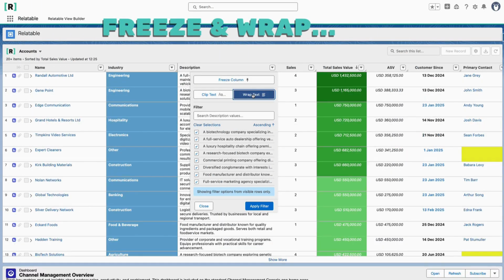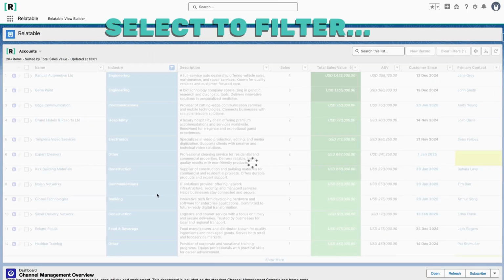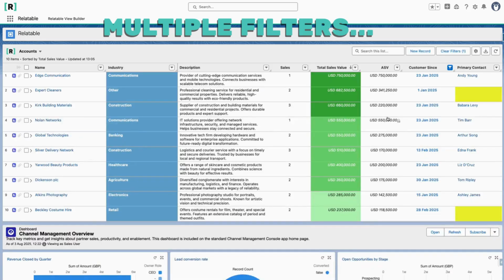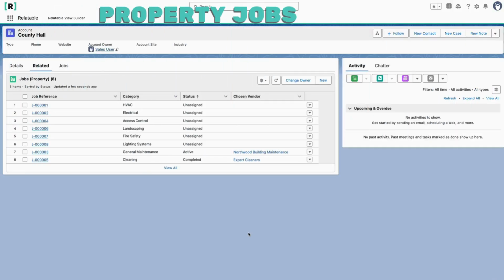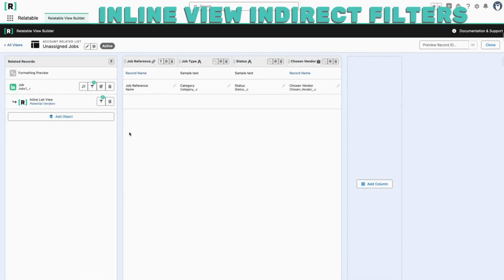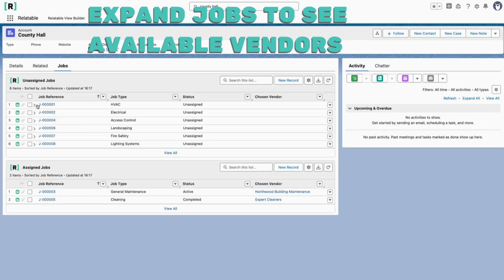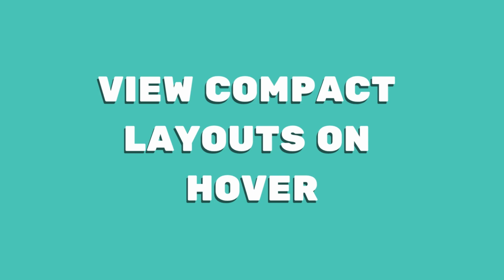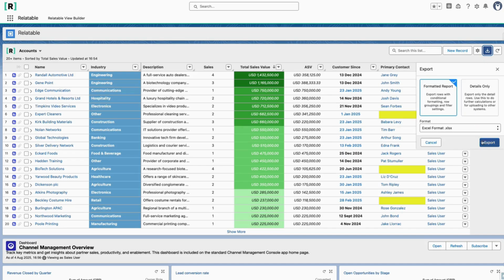Relatable 2.16.6 Release Notes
Learn whats in version 2.16.6 of Relatable...

Indirect Filters: Link unrelated data together
Column Filtering: Filter like excel
Compact Layout: Hover to see more fields
Formatted Exports: export your view with formatting.